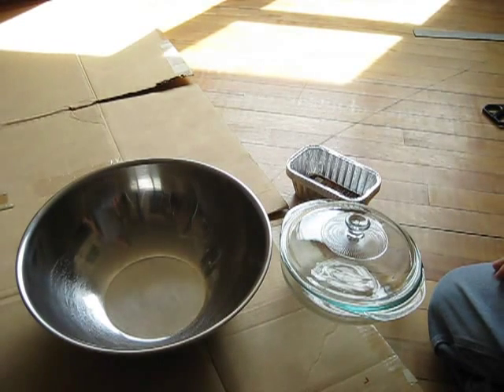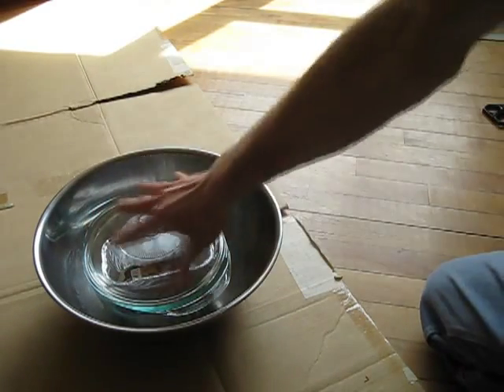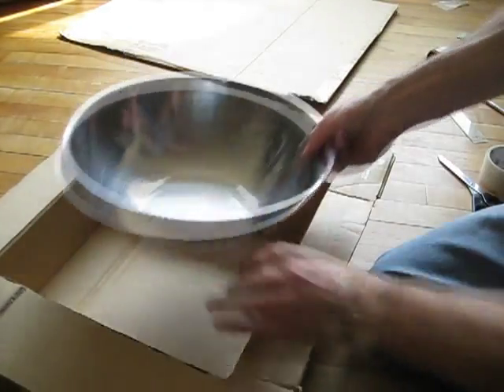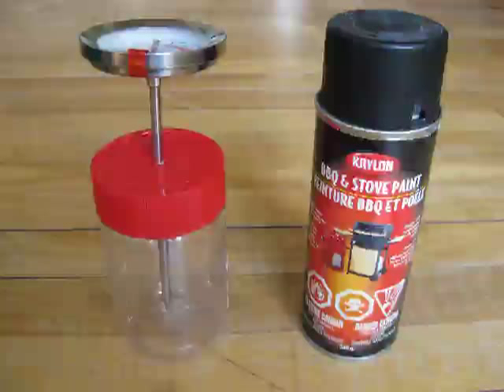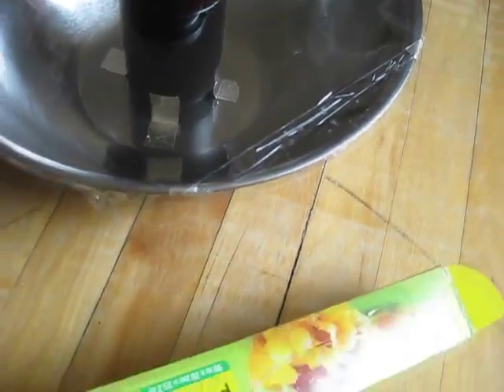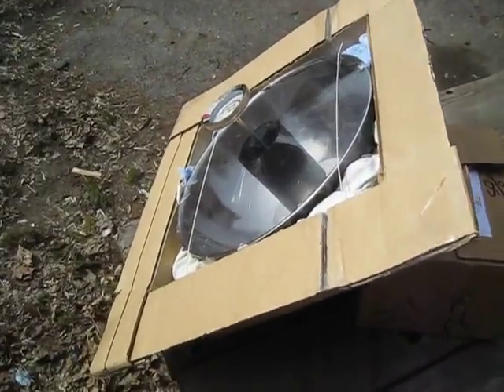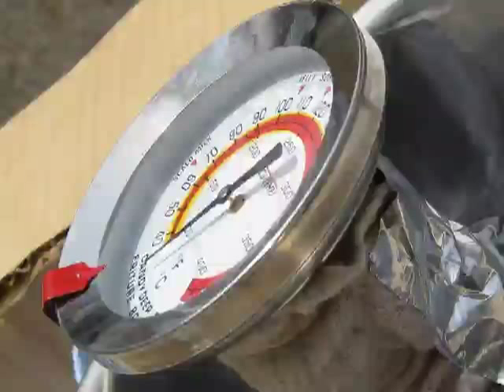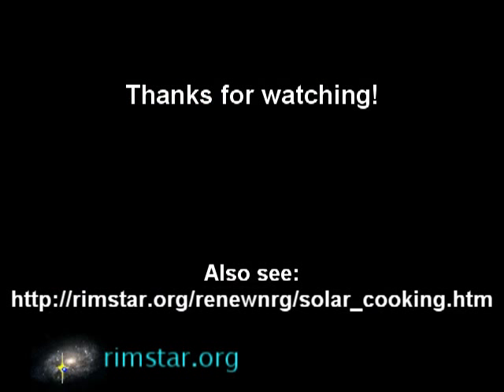Cone solar cooker part 2 - I start with a bowl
My first solar cooker, a cone/funnel solar cooker. This is the second of 4 videos about it. In this video I show the ideas behind and the construction and testing of the test cooker that consists of just the box and bowl before I add reflectors. For more info. see: